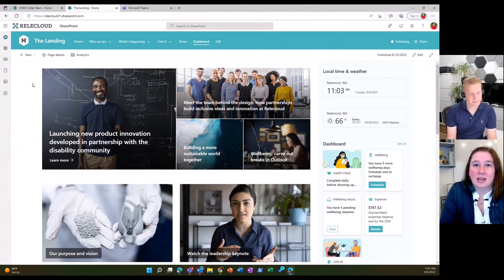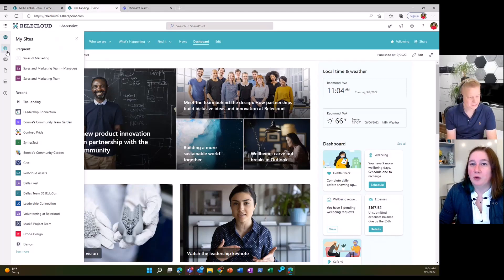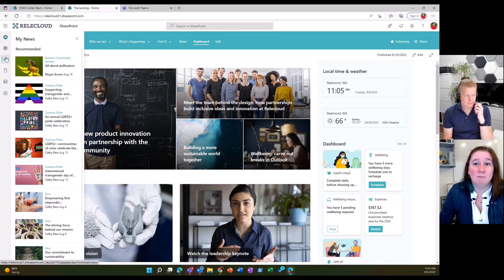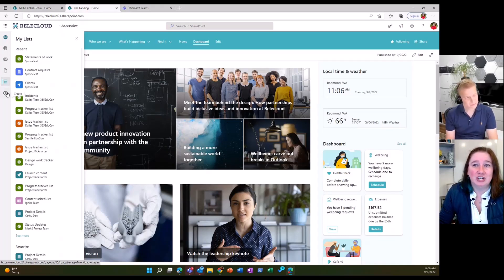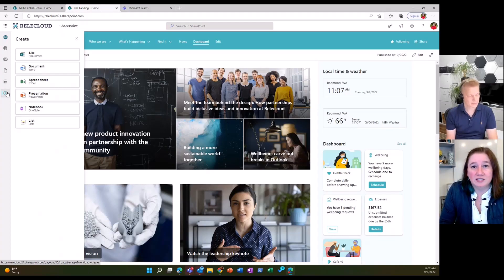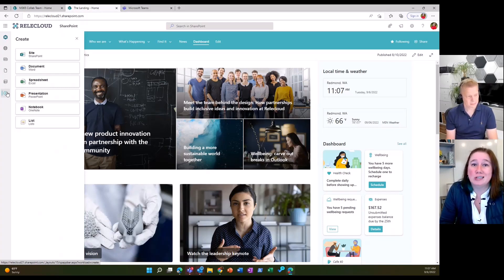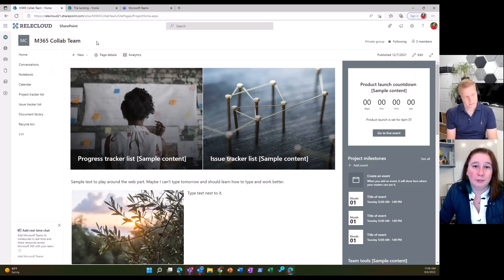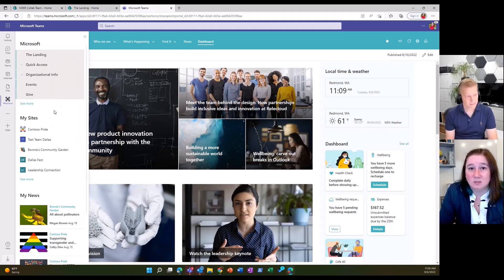Introduction to SharePoint app bar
The SharePoint app bar brings together intranet resources and personalized content like sites, news, files, and lists. Enable global navigation to allow users to easily navigate to important intranet resources anywhere in SharePoint. Customize global navigation details and the rest of the content will dynamically display and update personalized content for sites, news, and files. Create sites, files, and lists easily from anywhere in SharePoint.

This video is part of a video series where we'll focus on different features in the Microsoft 365 - by having discussion with the owning product manager on the feature and having a live demonstration of the experience.

Demo Presenter
• Cathy Dew (Microsoft) | @catpaint1

Agenda
00:00 Introduction
03:05 Demo
09:58 Summary